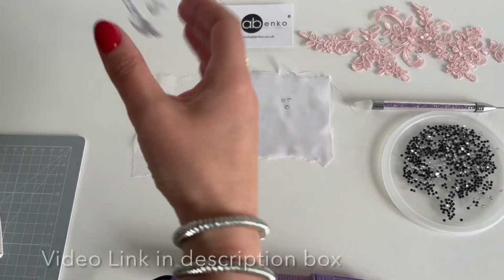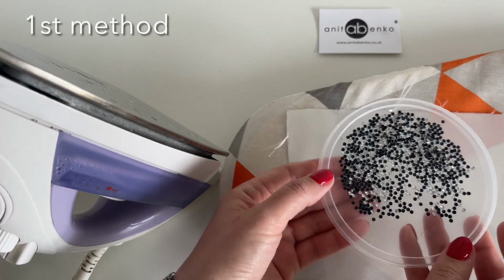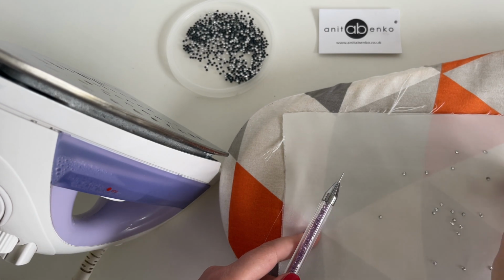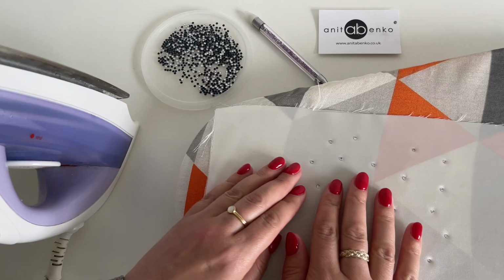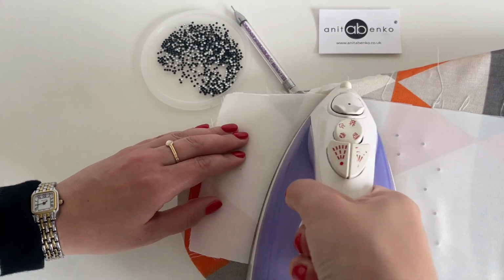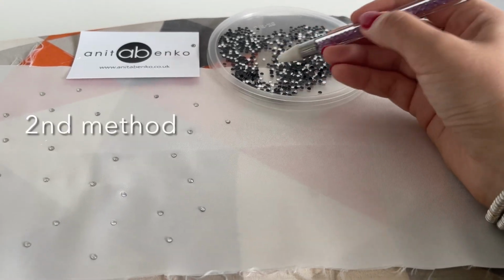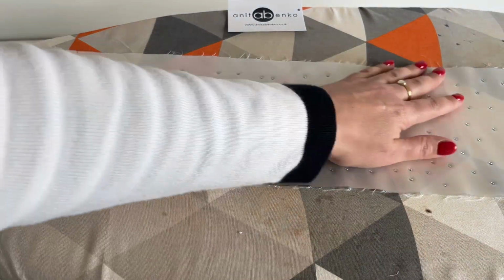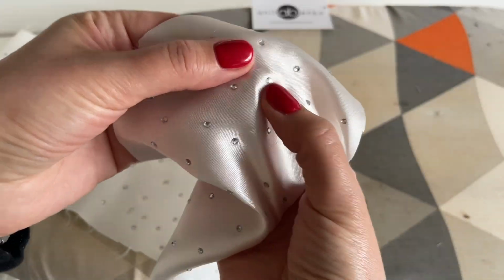How to iron on HOTFIX RHINESTONES, Glue on gemstones using iron, DIY tutorial, Anita Benko Bridal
How to iron on HOTFIX RHINESTONES, Glue on gemstones using iron, DIY tutorial

Hotfix applicator tool and hotfix rhinestones:
Rhinestone picker tool:
Iron (similar to mine):
Ironing board (similar to mine):
Satin fabric:

*The links above are likely to be affiliate links, which means if I have inspired you to make a purchase and you choose to buy something through one of these links, I may receive a small commission on the sale, as a way of thanks! It makes no difference to you as a buyer at all but I may receive a small compensation from the brand.